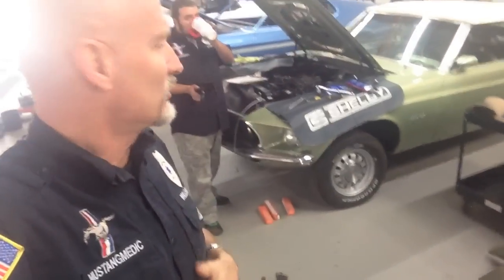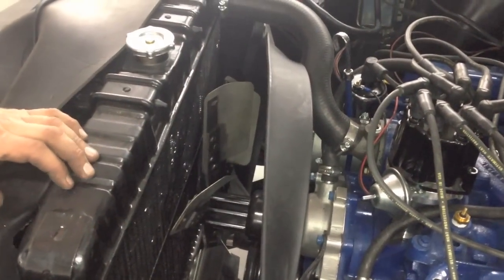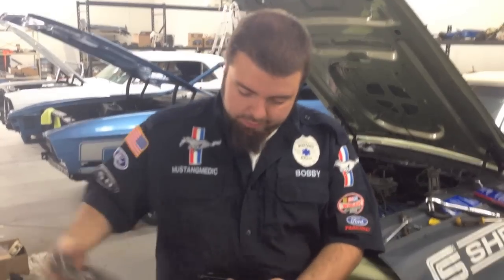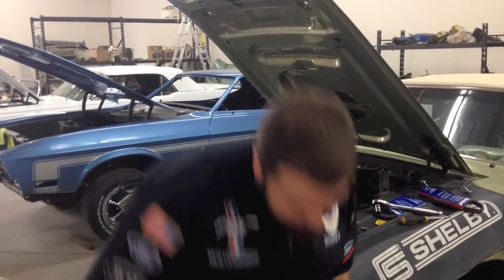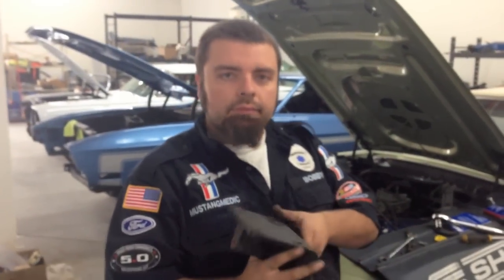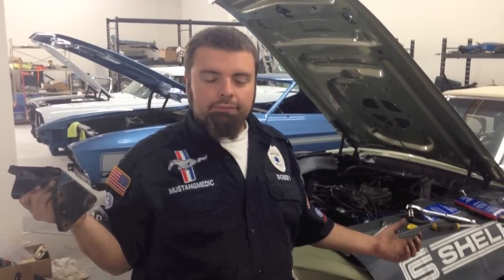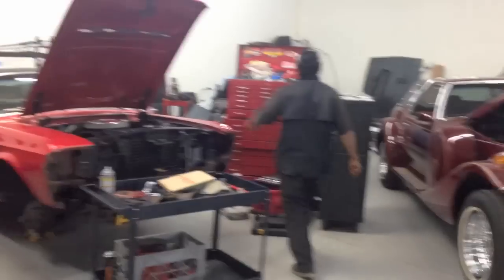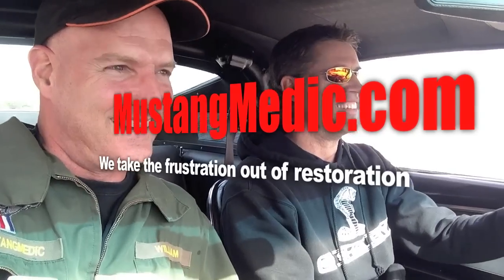Bob's 1969 GT Convertible - Day 115 Ford Mustang Restoration Show MustangMedic